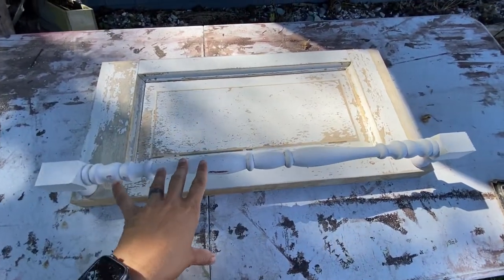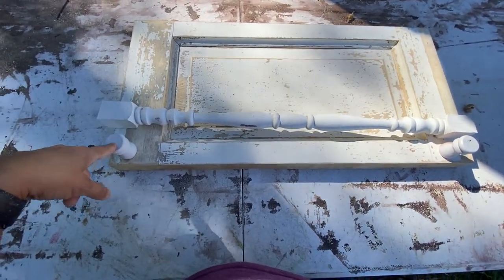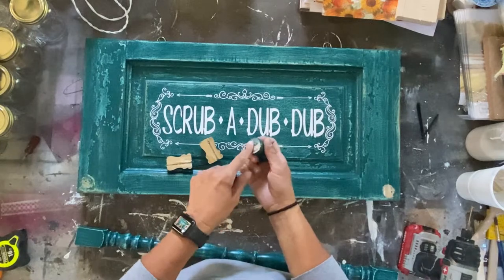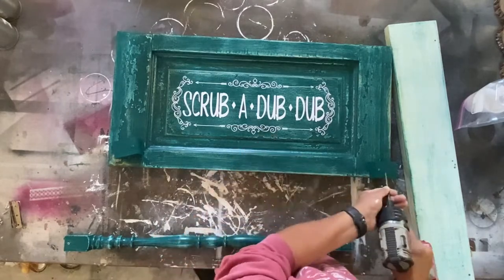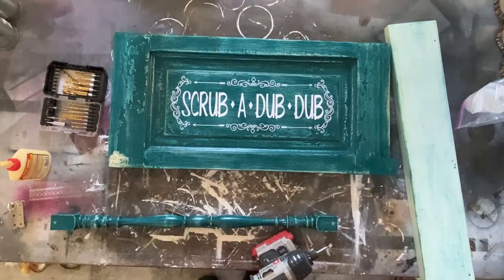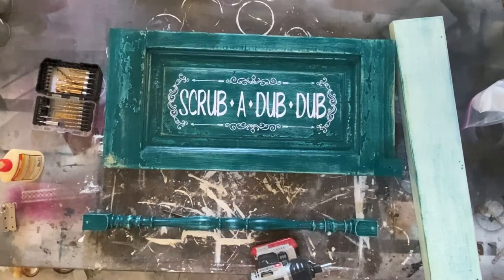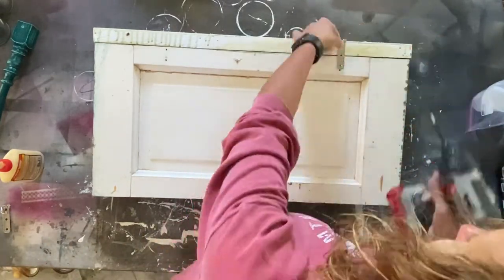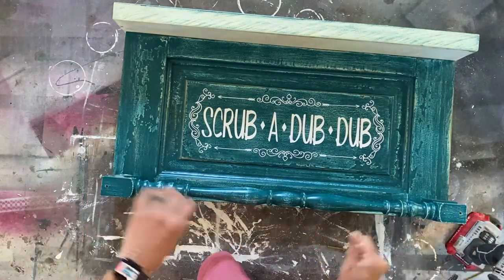Bathroom shelf and towel bar using an old door